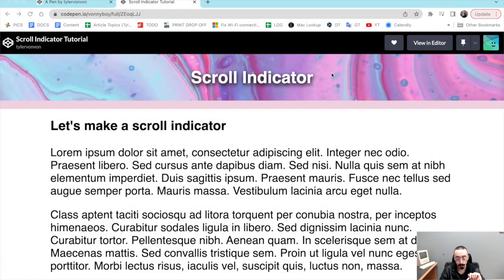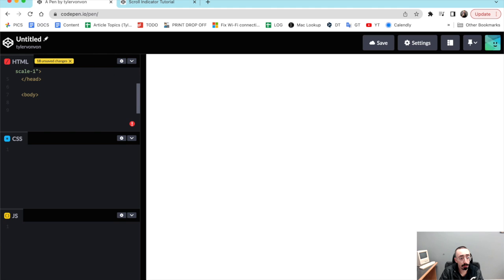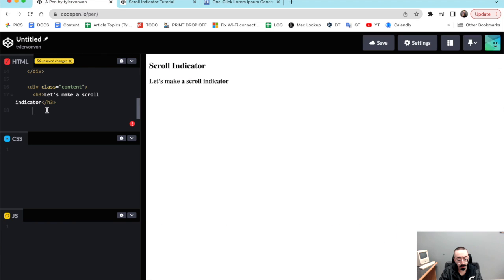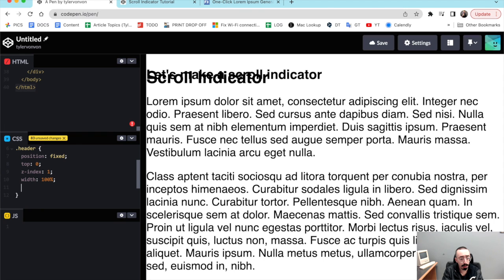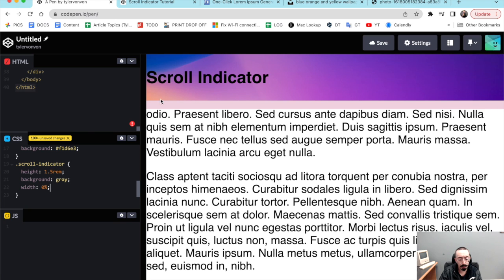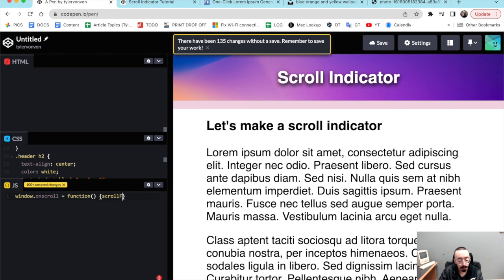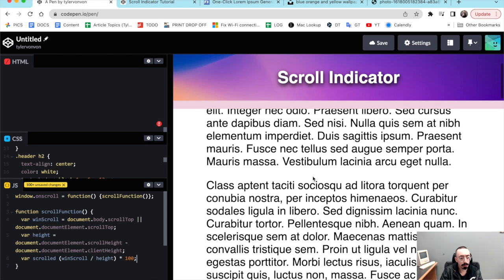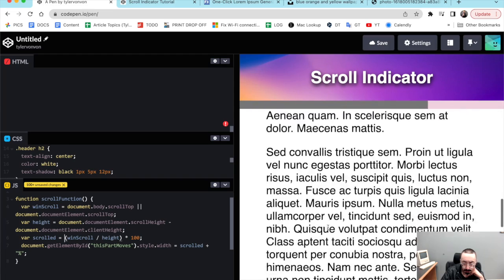How to Make a Scroll Indicator Javascript, HTML, CSS, Tutorial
Sorry if it sounds like a vacuum at certain points, my mic is picking up the fan! Anyway...

Want to make a scroll indicator bar that moves across the screen as you scroll down the page? It's a cool effect and very simple to make. Let's make one in 15 minutes!

Check out my blog for more javascript tutorials, web dev guides, and tips and tricks.